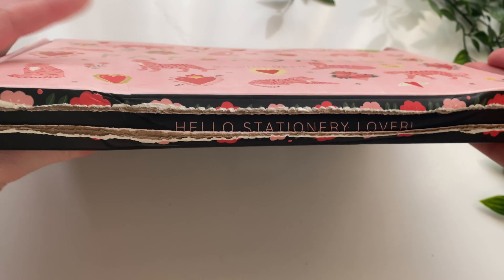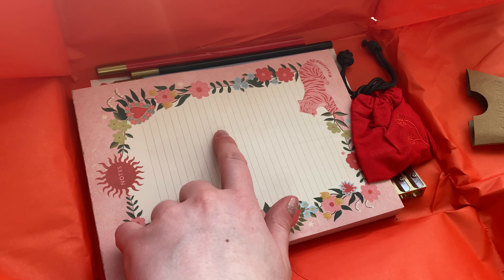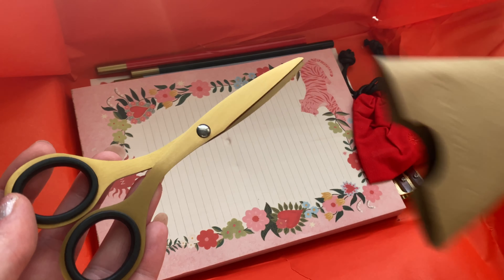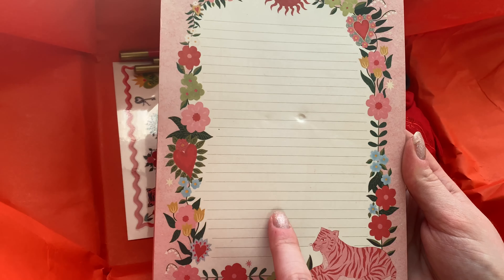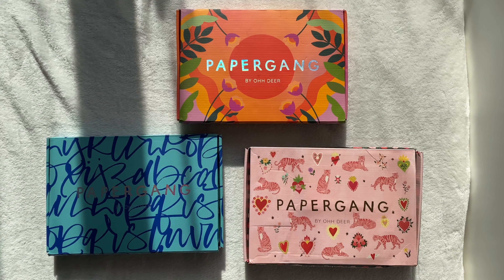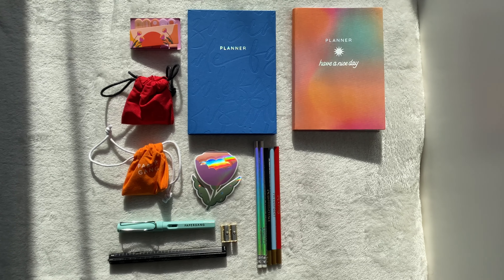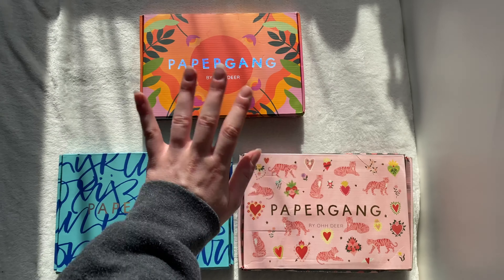about Papergang - Subscription Review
Howdy,
Here is a long overdue unboxing of February's Papergang box, as well as a lil summary of my quarterly subscription and overall thoughts!

Subbies: 58